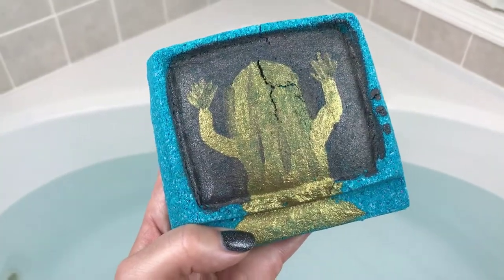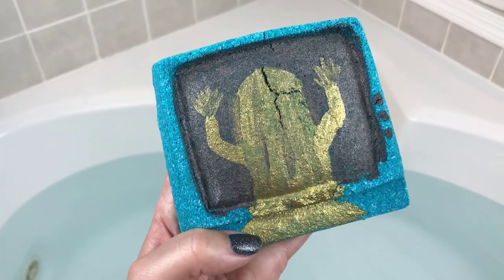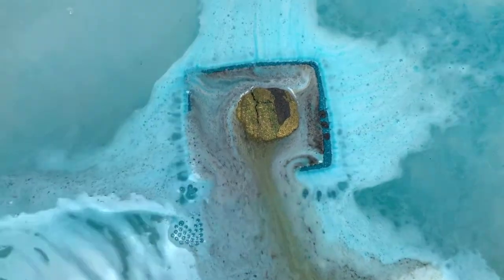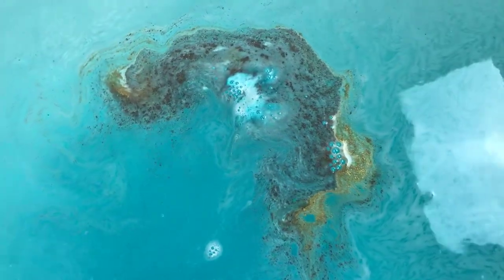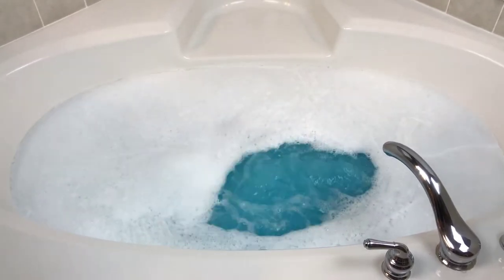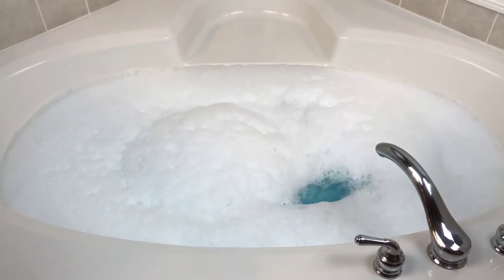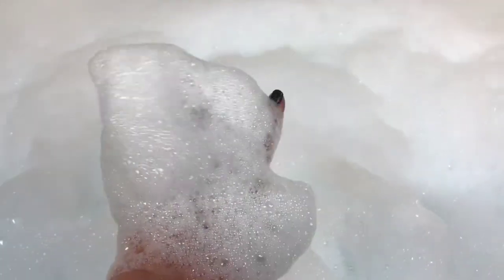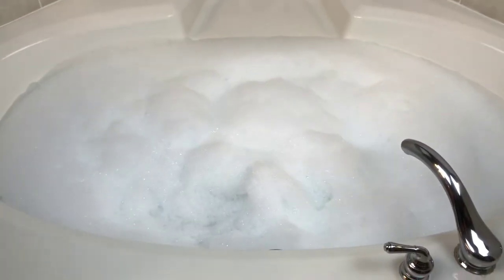SWEET SHOP OF HORRORS "Don't Look Into The Light" POLTERGEIST Carole Anne & TV Bath Bomb Demo Review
Hi guys! I hope you enjoyed today’s demo & review of the SWEET SHOP OF HORRORS bath bomb “Don’t Look Into The Light“ in my jetted tub! This bomb was obviously inspired by the movie POLTERGEIST and the classic scene of Carole Anne with her hands on the TV. I absolutely love pop culture references in bath bombs! ☺

All SSOH links are listed down below!